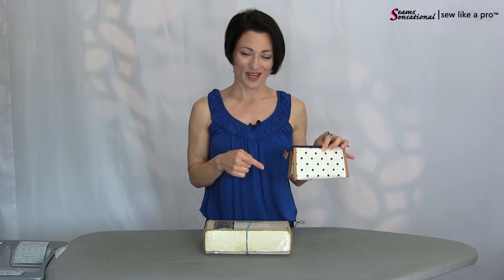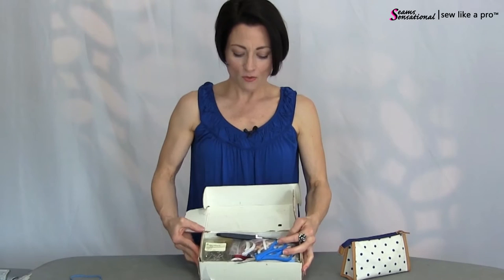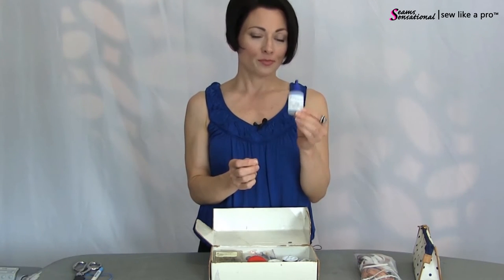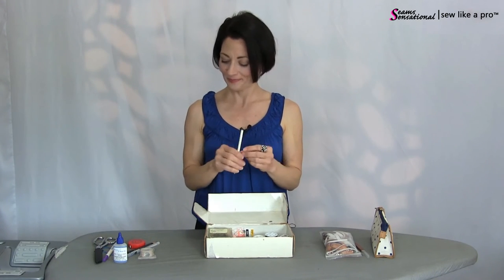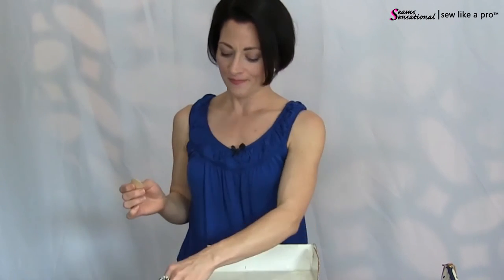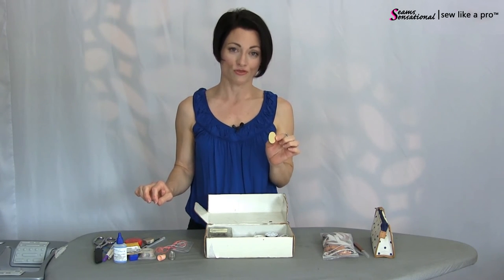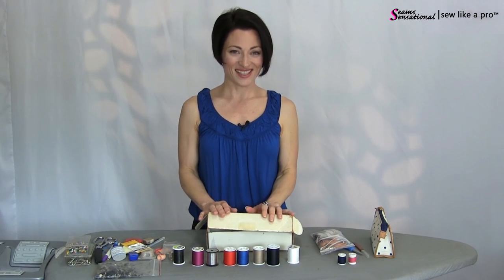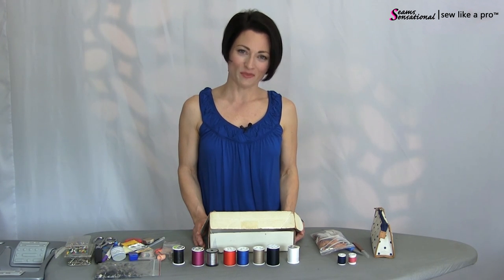Pack a Powerful Travel Sewing Kit for Dancers and Skaters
Going to a Dancesport, Country or Skate competition? You need to carry a travel sewing kit -- all the time, even if you don't know how to sew.

Not sure what to put in your save-the-day kit? Watch this video for a list of the essential items, a few tips - and some possible emergency uses!

I also created handy FREE downloads to keep on your computer or phone so you know what to pack or buy.

To have the BASIC REPAIR KIT list and the COMPLETE TRAVEL KIT list will emailed to you, visit

Each training series teaches you everything you need to know:
1) how to take proper measurements
2) how to make a pattern
3) how to design dresses for your body shape and size
4) how to calculate all fabrics
5) how to fit a competition Dancesport, Country or skate dress
6) how to finish all stitching
7) how to rhinestone